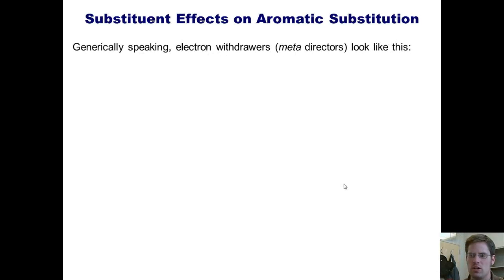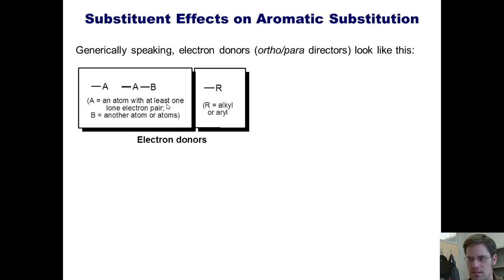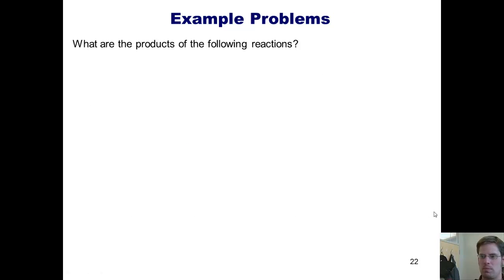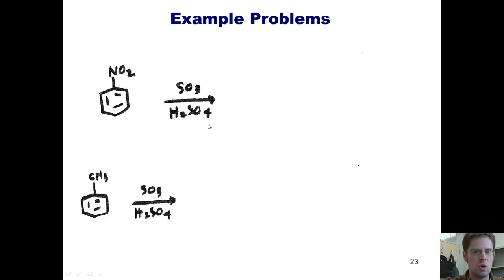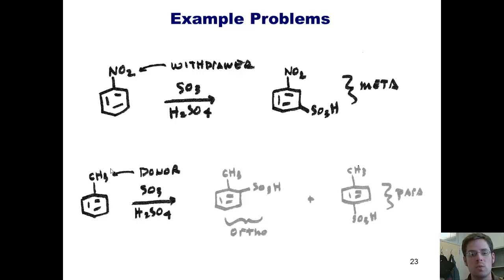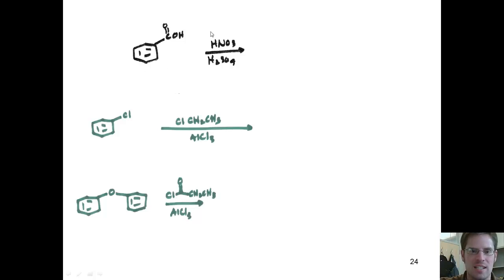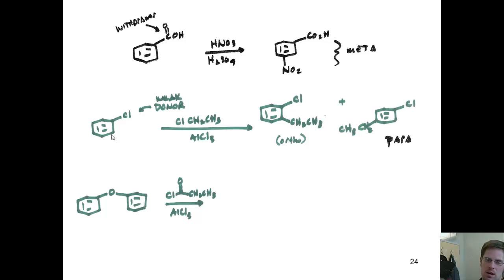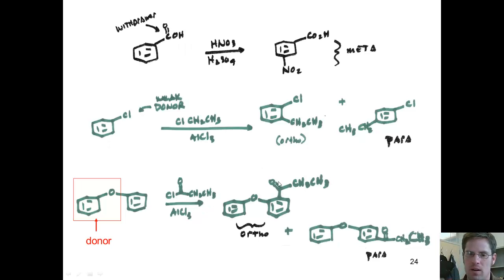Chapter 16 – Electrophilic Aromatic Substitutions: Part 4 of 6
In this video, I’ll teach you more about ortho/para- directors and meta-directors, explaining why, with numerous examples.